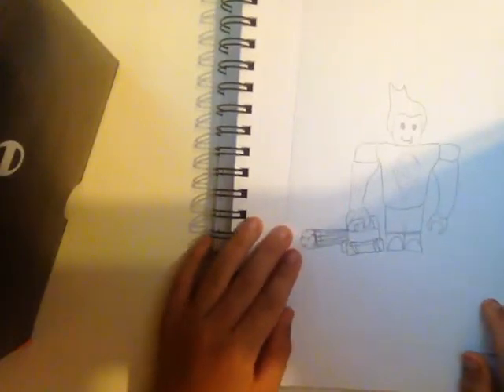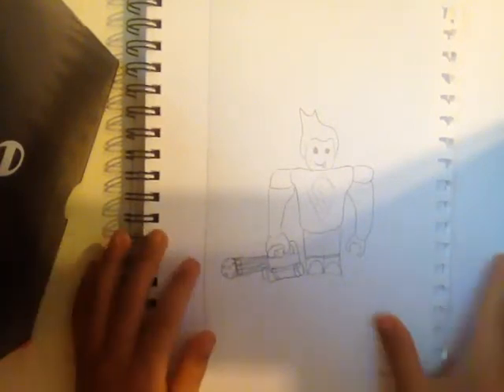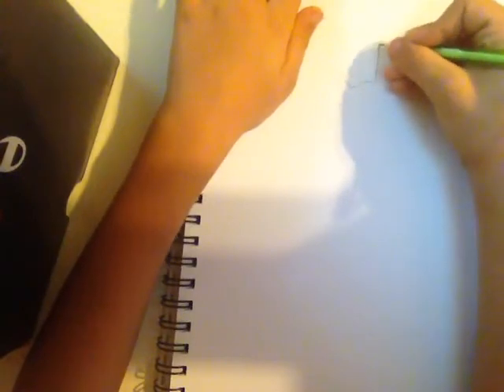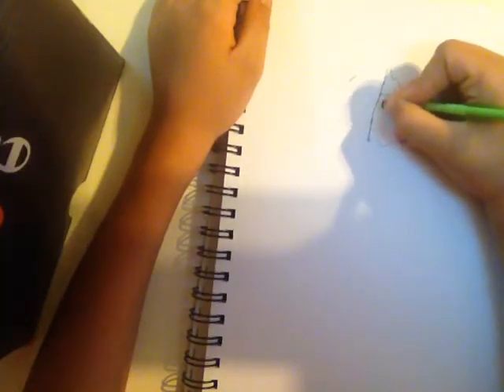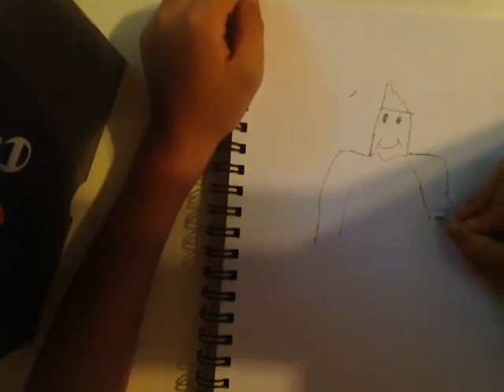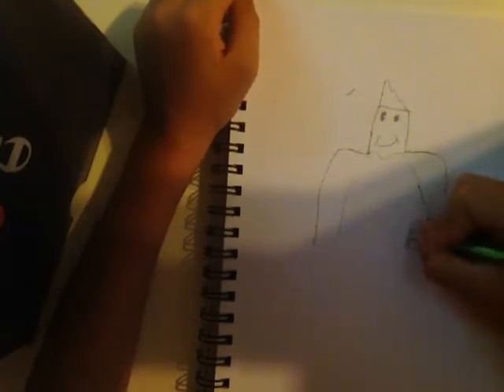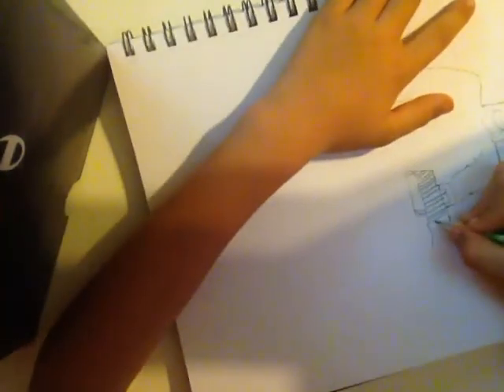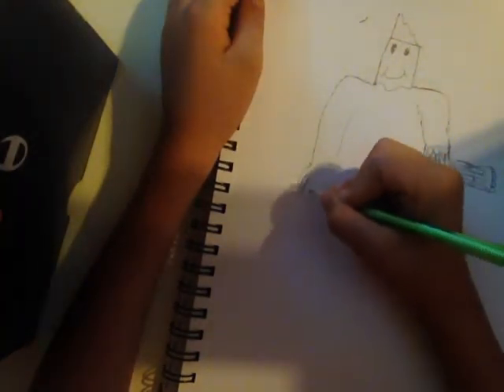How to draw a Roblox character with a mini gun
Hey guys shoutout to Ryan sadtler vlogs for recommending this drawing leave a comment for what Tyler should draw and like, hope you enjoyed.